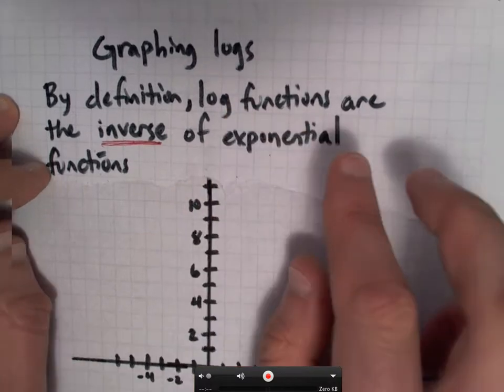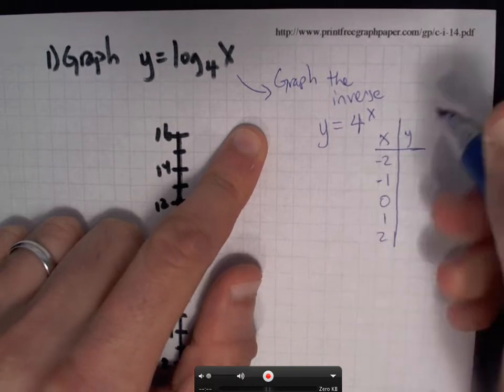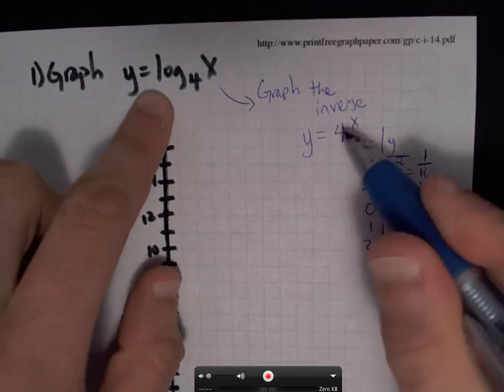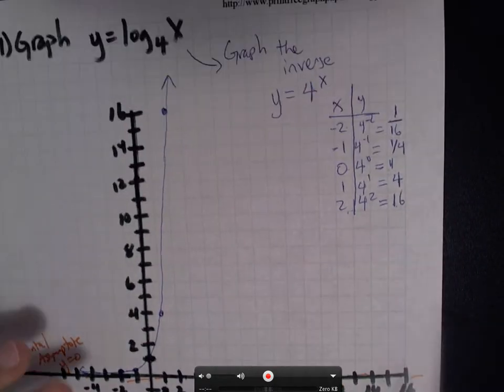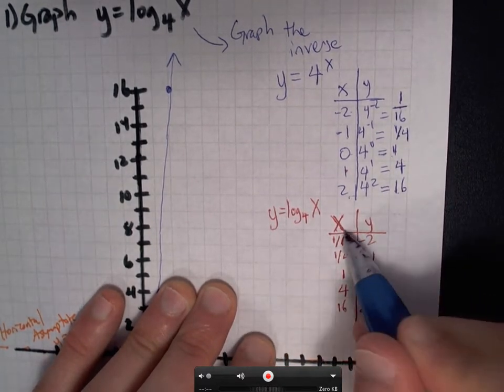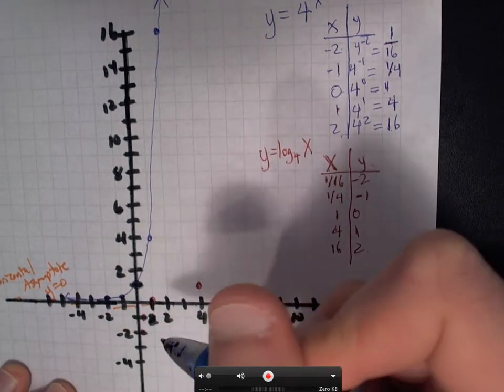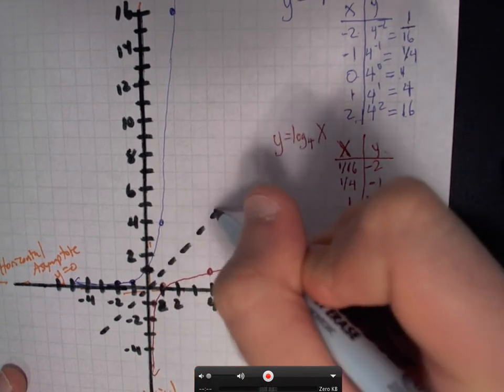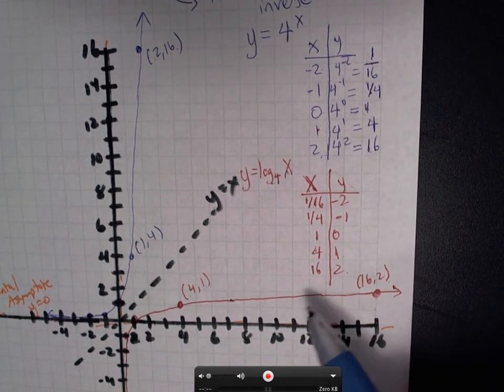Graphing log functions.mp4